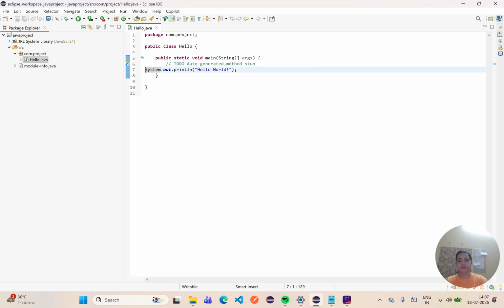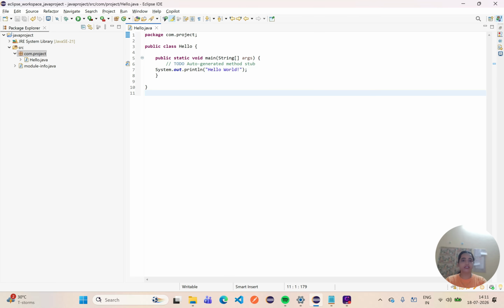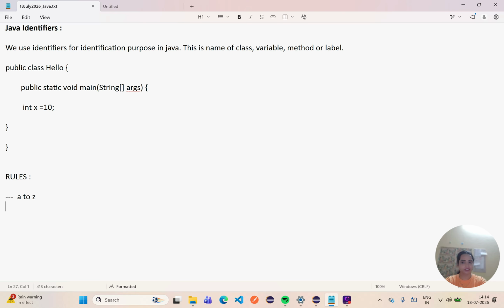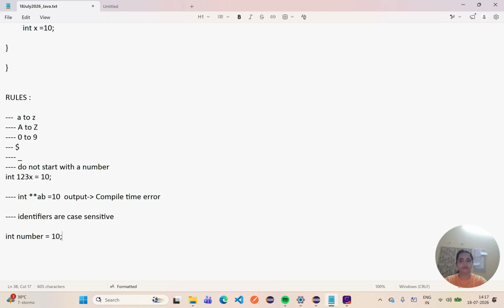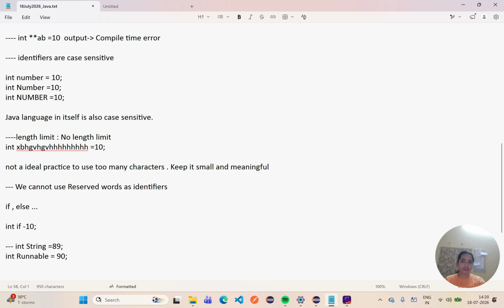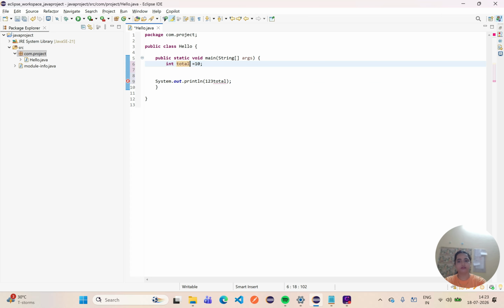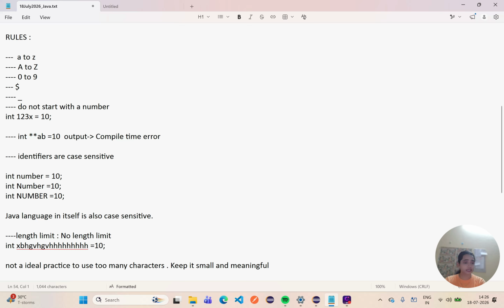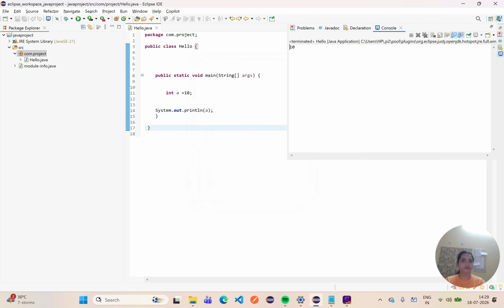Core Java : Chapter 2 || Java Identifiers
Hi All,
In this video you will understand & practice identifiers concept in Java.